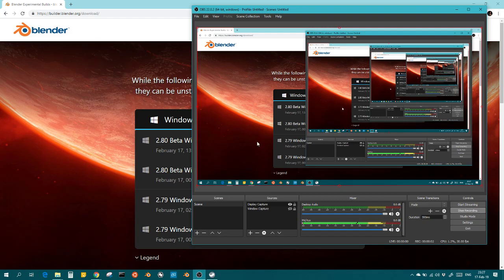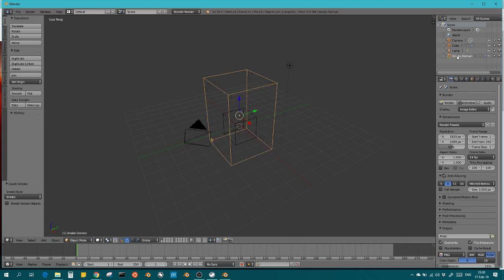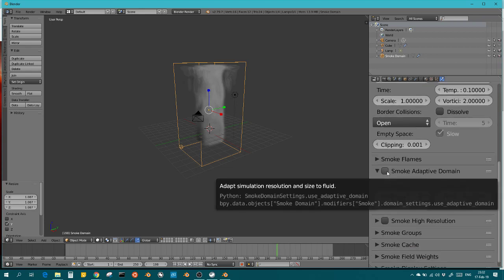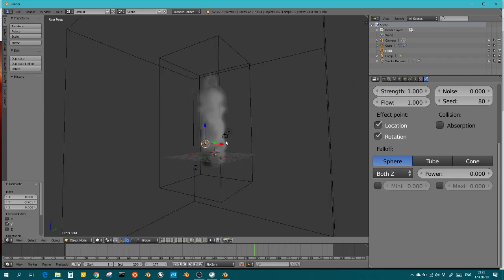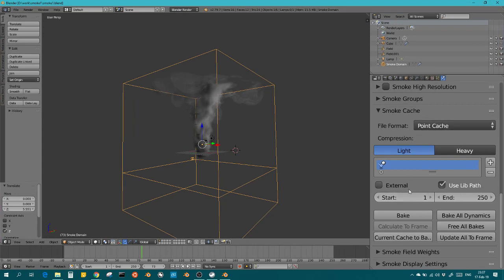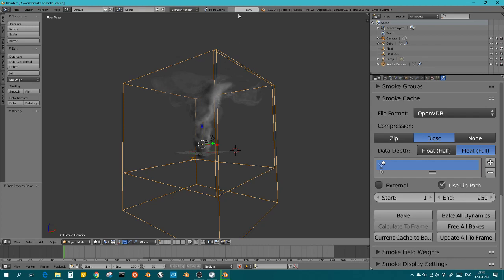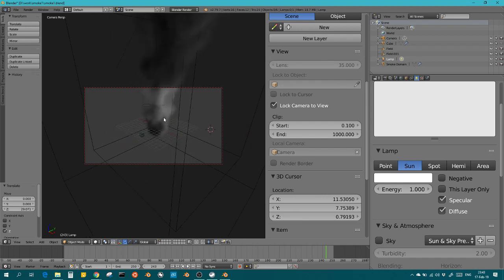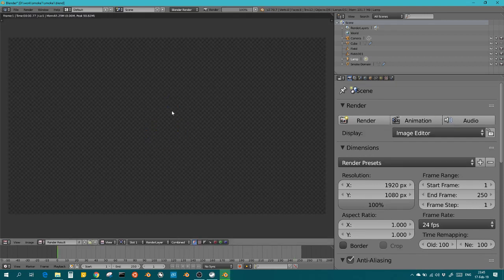Quick sand storm for beginner